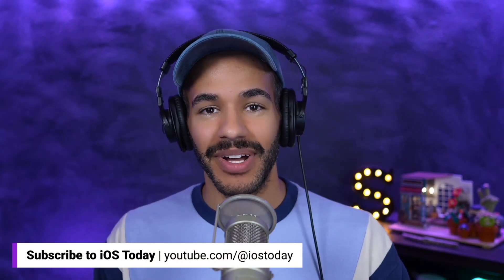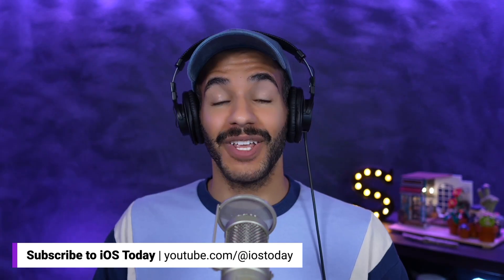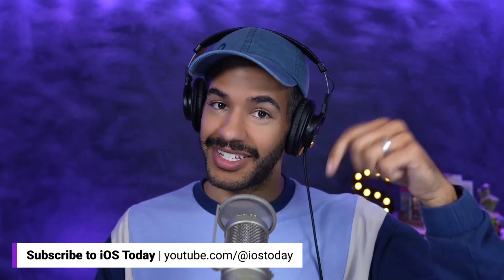Love or Hate Liquid Glass? iOS 26 UI Breakdown!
Is the new “Liquid Glass” UI in iOS 26 a major win or a total mess? Rosemary Orchard and Dan Moren hash it out, sharing what’s awesome, confusing, and downright frustrating. How do we feel so far? Hear more design takes on iOS Today—full episode linked in the comments!